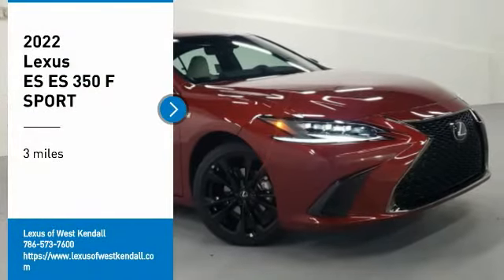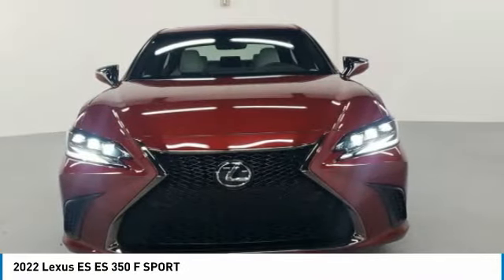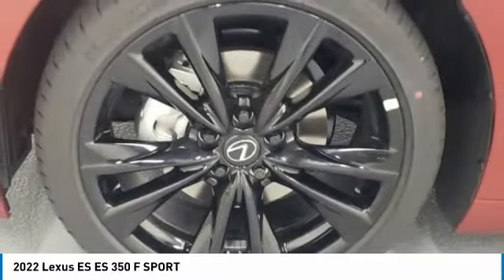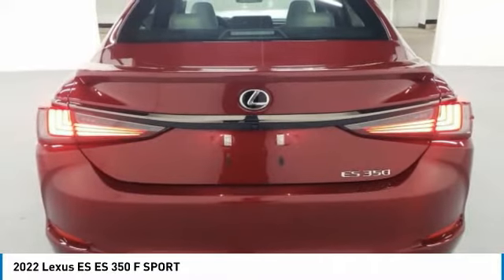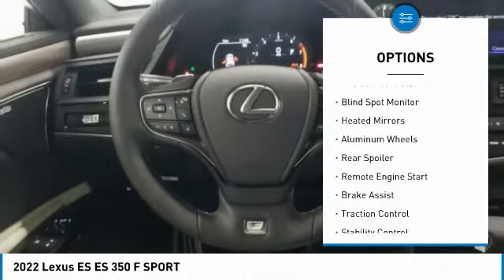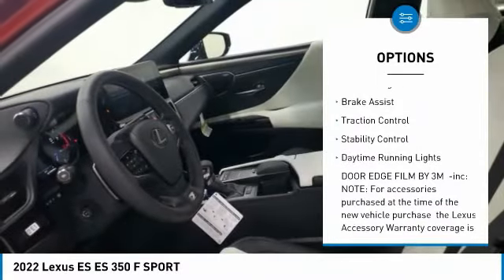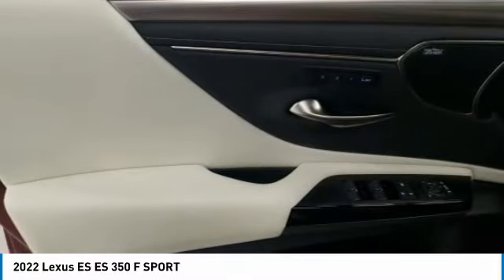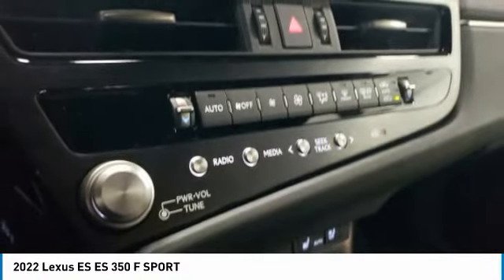2022 Lexus ES N32419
2022 Lexus ES ES 350 F SPORT

You'll love this 2022 Lexus ES. This is a 4dr car you'll want to take home. Call and get in touch with Lexus of West Kendall directly, and be the first to open the 4dr car door today!